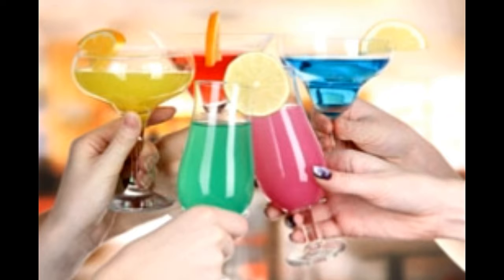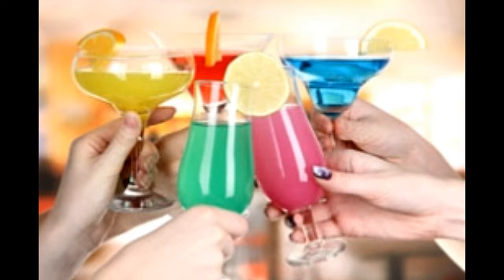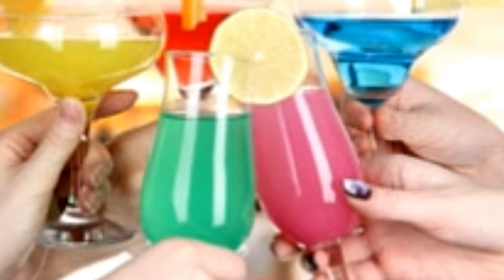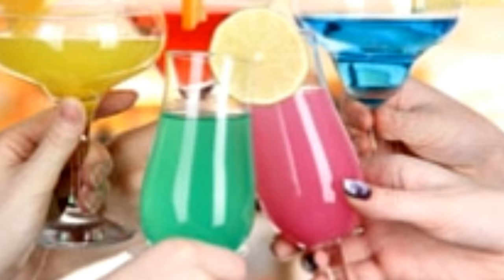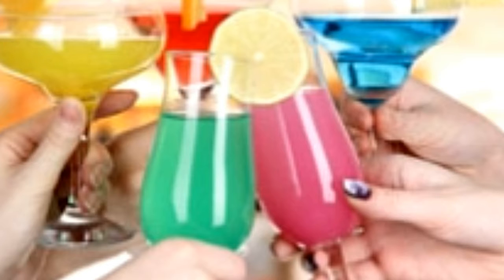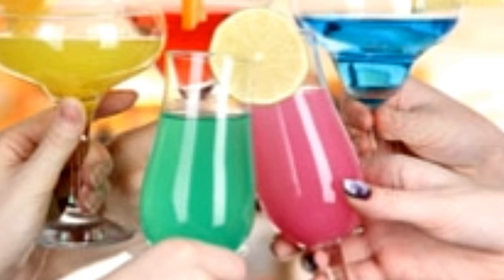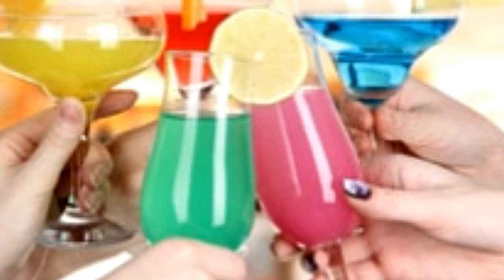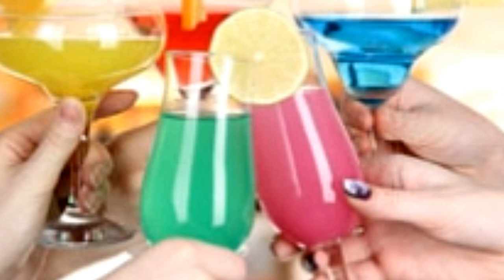A Bartender's Guide to Make These 19 Super Easy Vodka Drinks